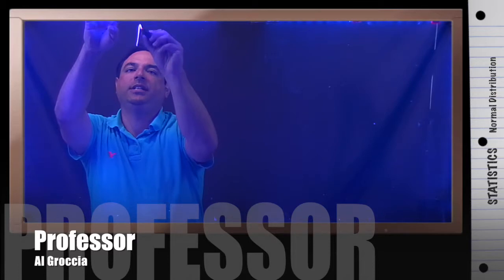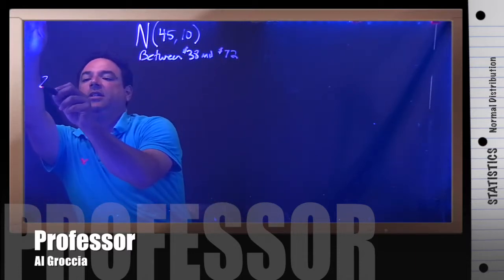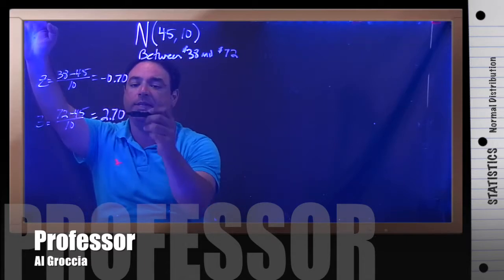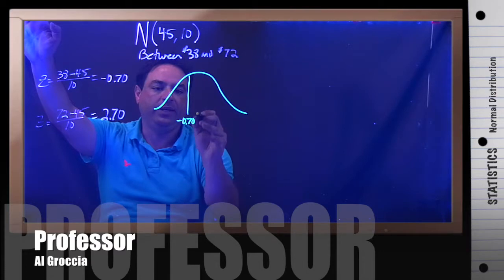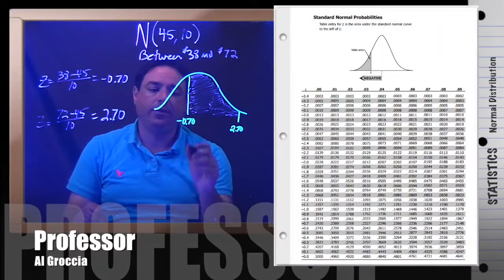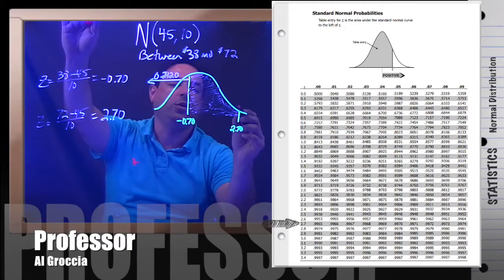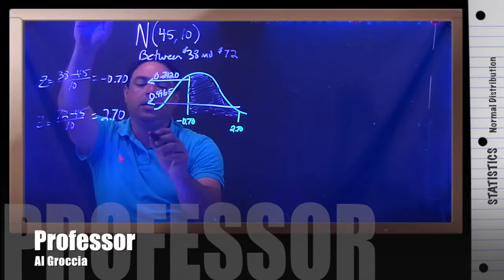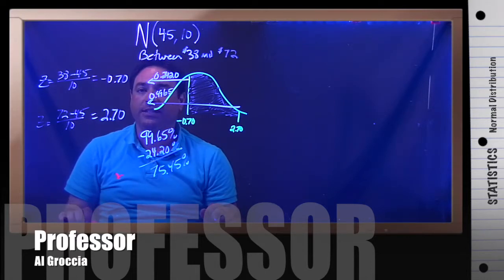Normal Distribution Between Z-Values